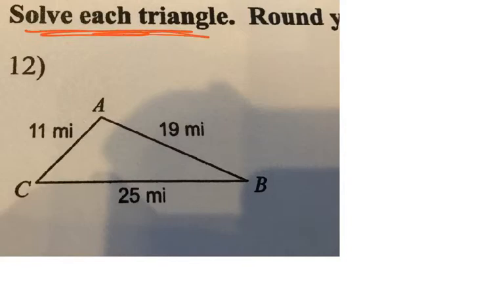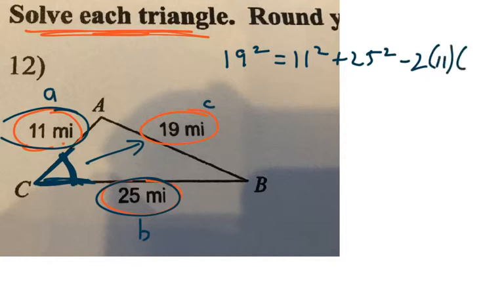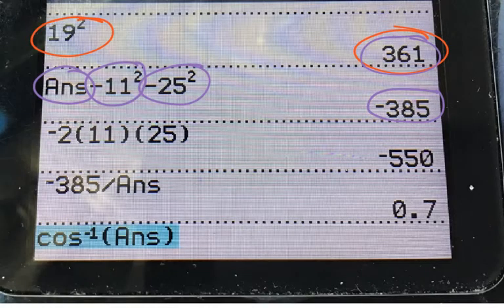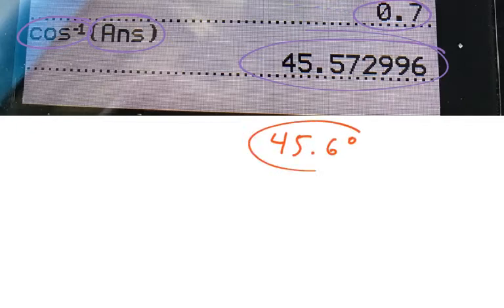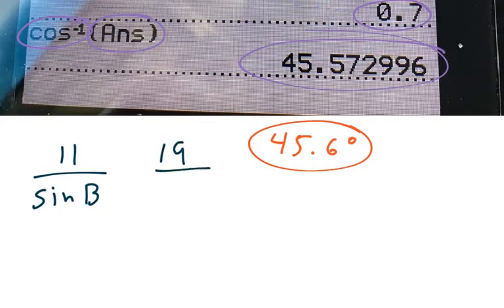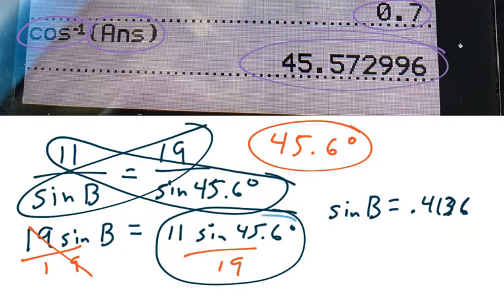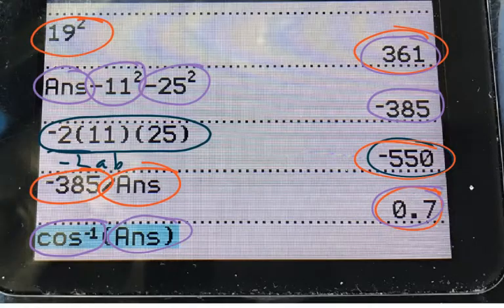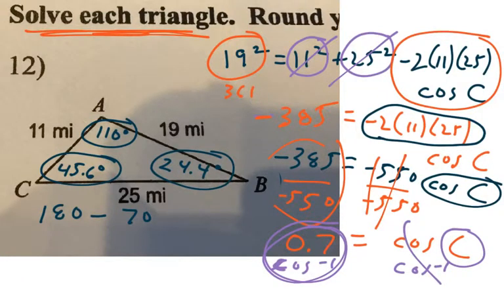March 27, 2019